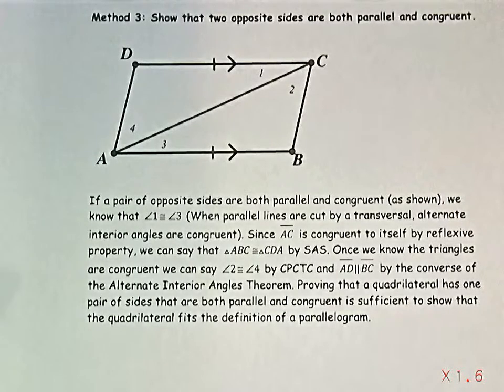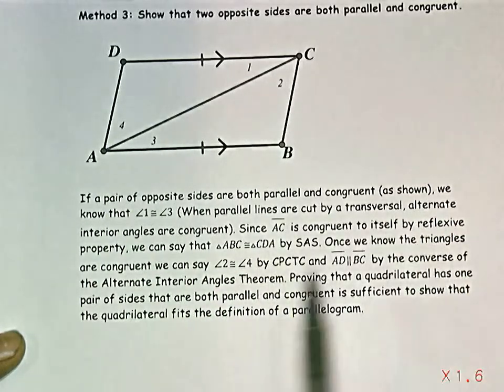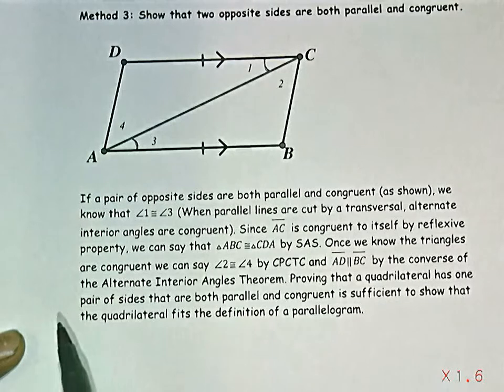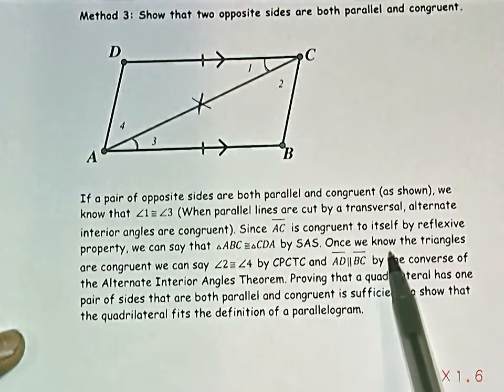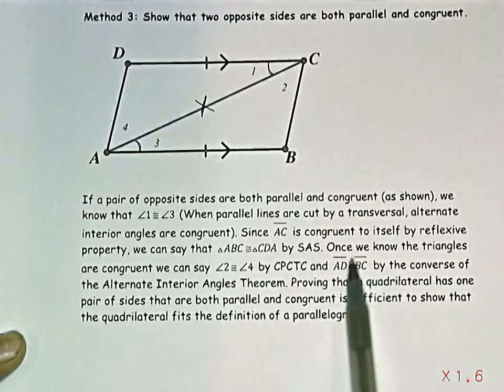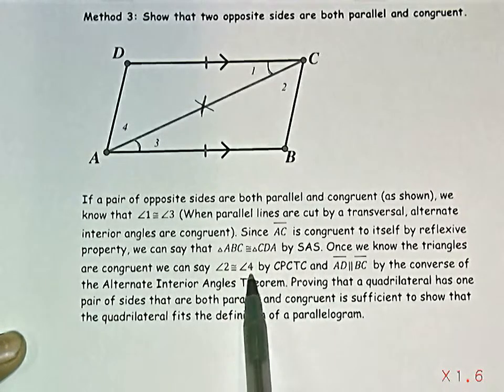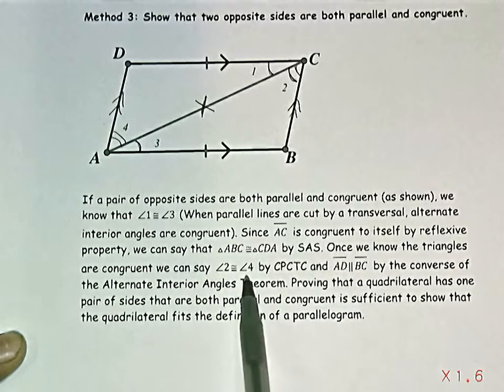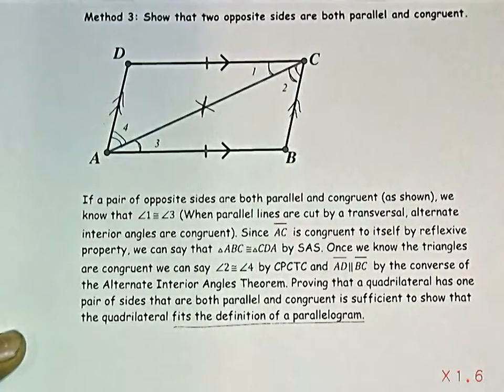Model Math Reading Strategies